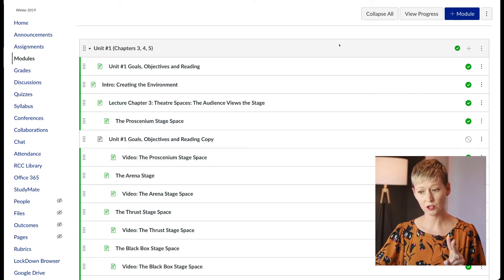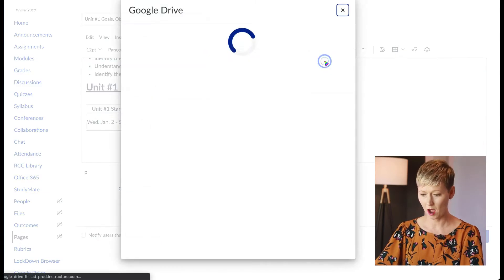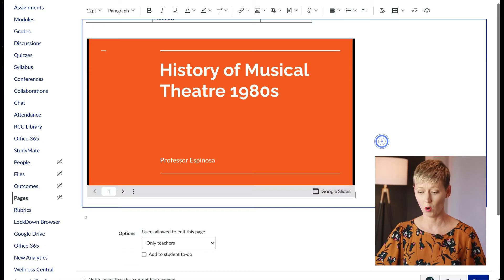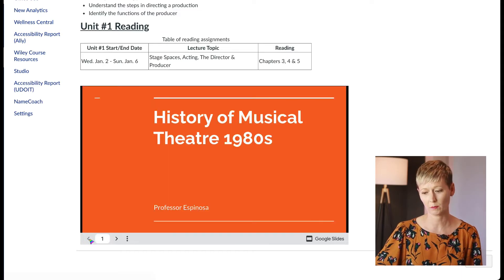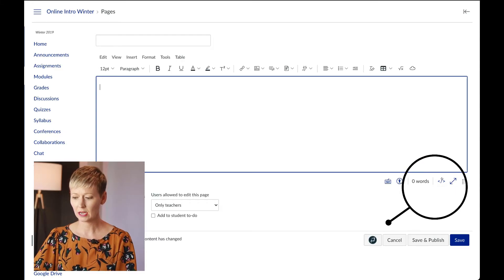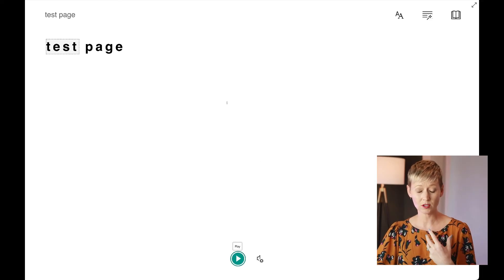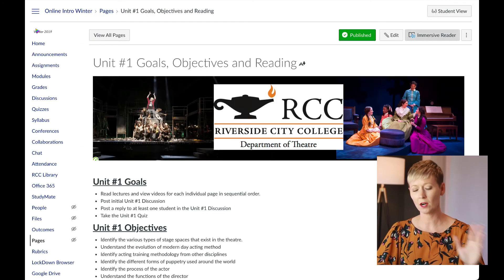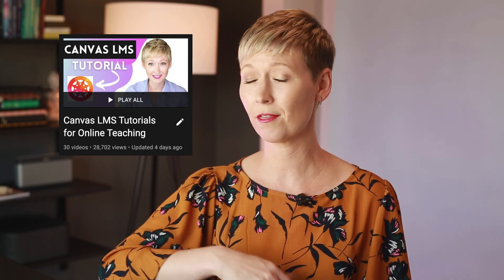How to Embed Google Slides into CANVAS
This Canvas tutorial for teachers shows step by step how to embed google slides into your canvas course page along with a tip and warning regarding accessibility. Embedding interactive google slides into your canvas modules is a great way to utilize presentations or lecture slides in the online classroom that keeps students from clicking in and out of their Canvas LMS course. By embedding lecture slides you are also offering additional resources to your students through education technology and utilizing Canvas learning management system to its fullest potential.

Camera Canon Mark III
Lavalier Mic
Zoom H6
GVM RGB LED Video Lighting Kit
Neewer Photographer 3 roller mount
White photo backdrop paper
MacBook Pro